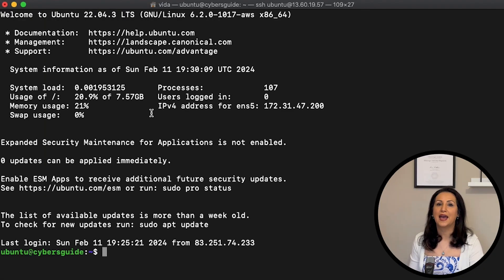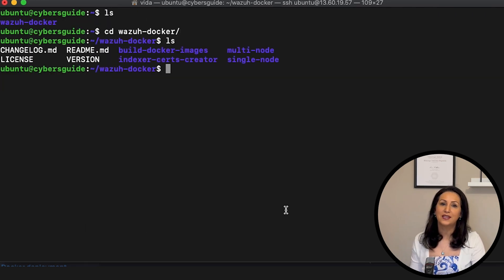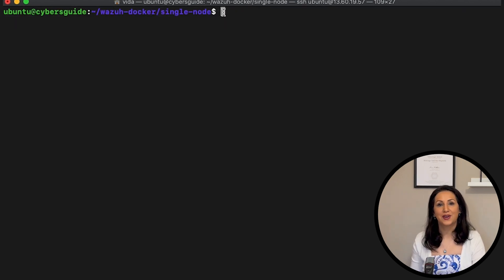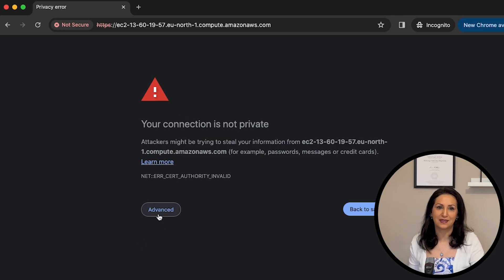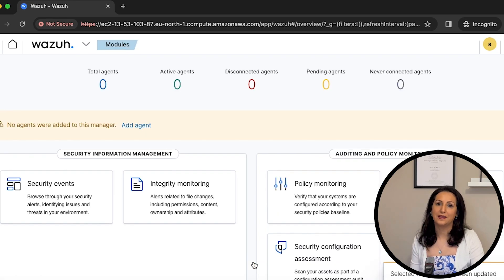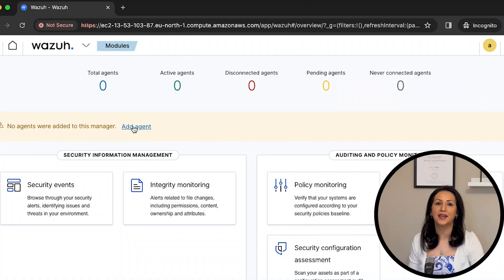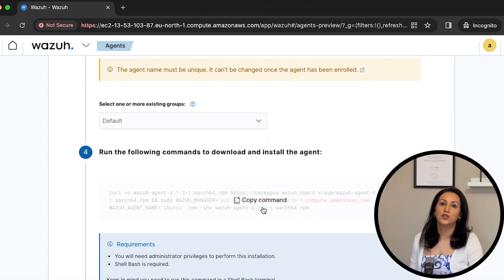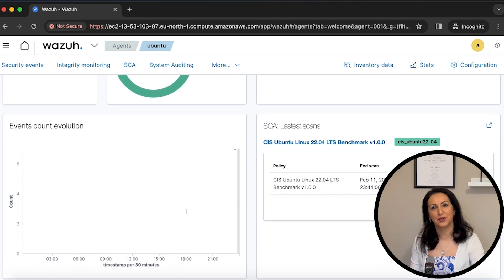Cybersecurity Tool You Must Know: A Beginner's Guide to Wazuh SIEM Tool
The best free cybersecurity tool you must know to protect your environment like cybersecurity experts.  Learning this free tool opens the doors to a diverse range of cybersecurity roles, including security analyst, Incident responder, Threat intelligence specialist, SOC analyst, and cybersecurity engineer. In this video, we’ll explain the importance of the SIEM tool and show you how to deploy Wazuh,the powerful open-source SEIM tool, step by step with real examples.

Cyber security tool
Best free cybersecurity tool
How to build cybersecurity lab
Cybersecurity monitoring tool
Cybersecurity training
Cybersecurity career
Introduction to Wazuh
How to install wazuh
SIEM
Information security